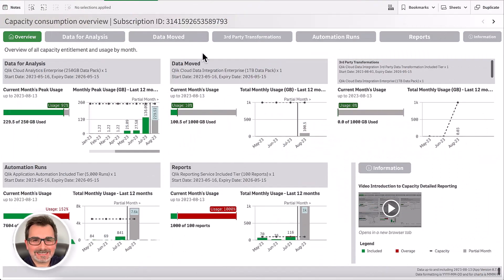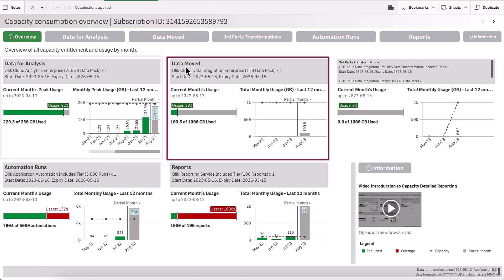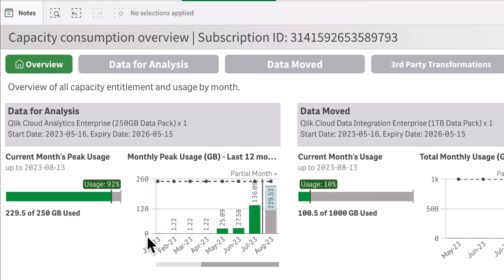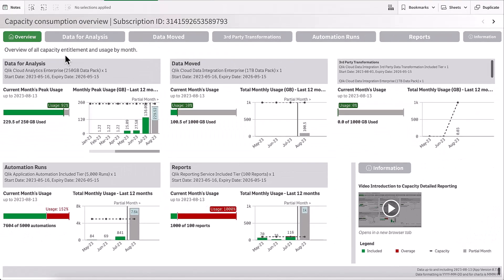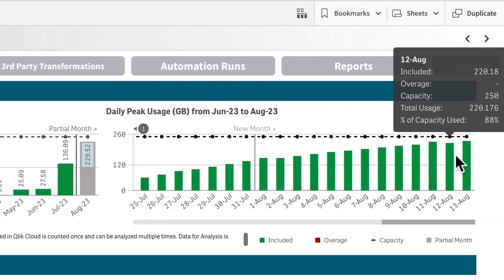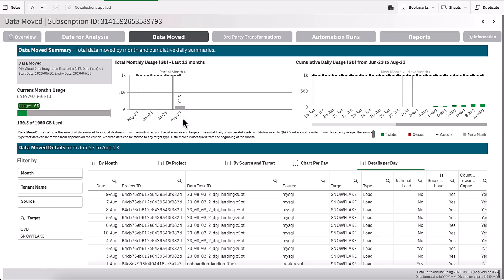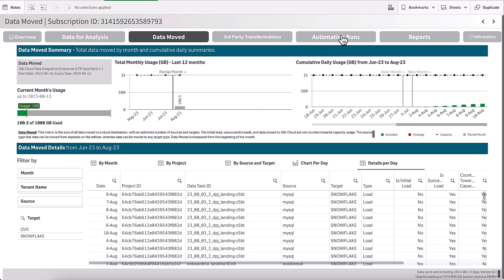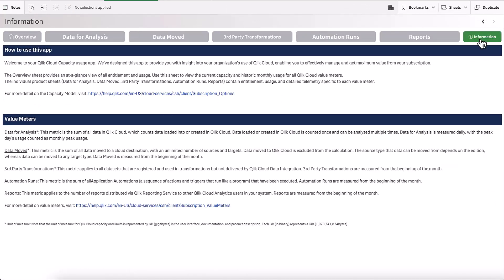Capacity Pricing & Usage Telemetry in Qlik Cloud available today for Analytics and Data Integration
Qlik now offers capacity-based pricing and packaging for Qlik Analytics - building upon the rollout of the Data Integration capacity model in Q2. Starting today, our customers can select a pricing tier that best suits their needs around data movement and data analysis.